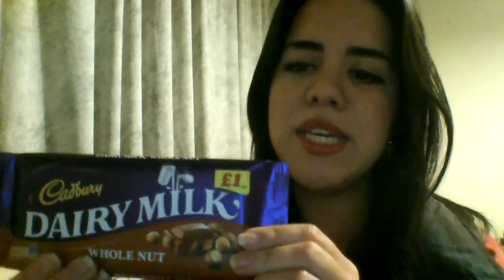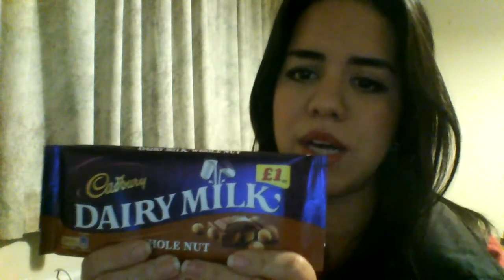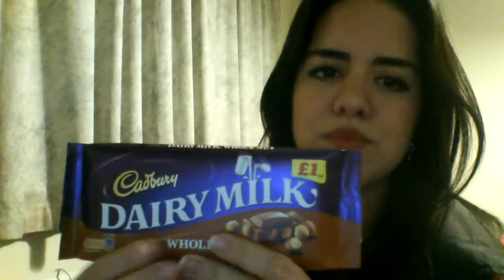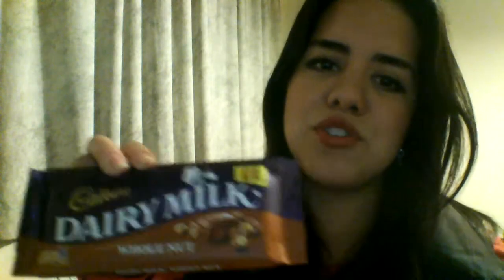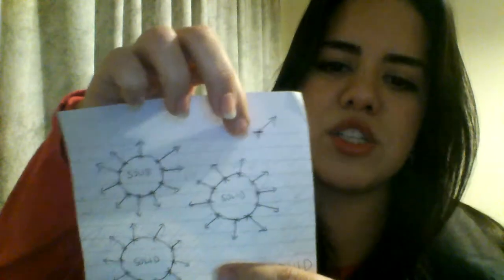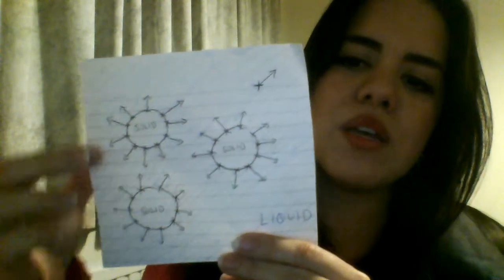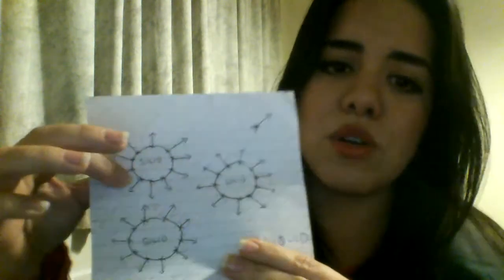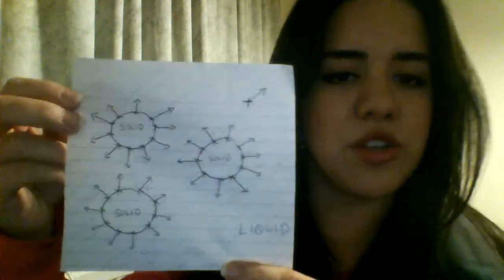Explanation of Milk Chocolate Components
Dairy milk chocolate, basic process and functionality of its components